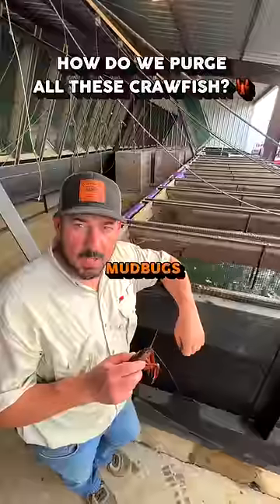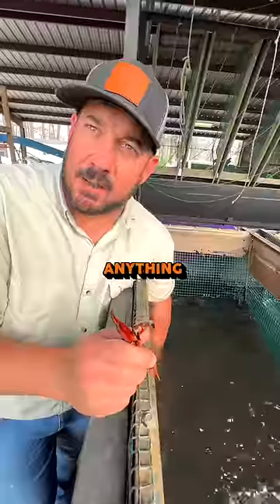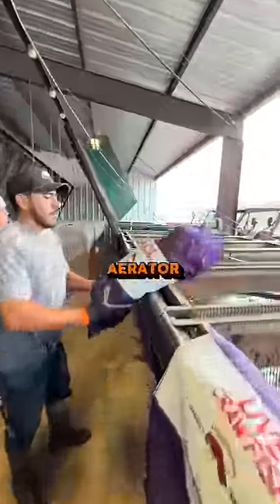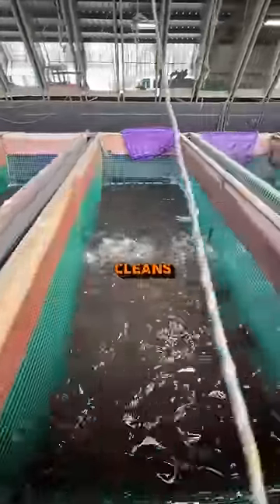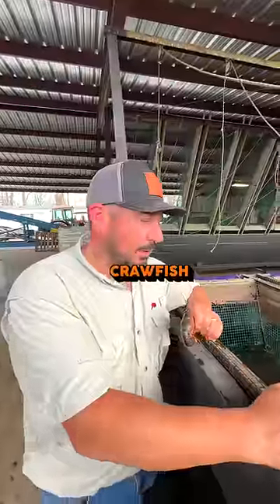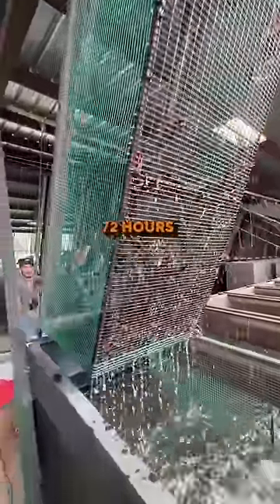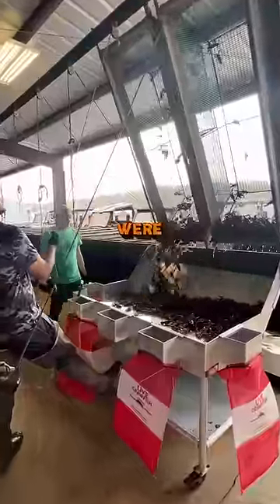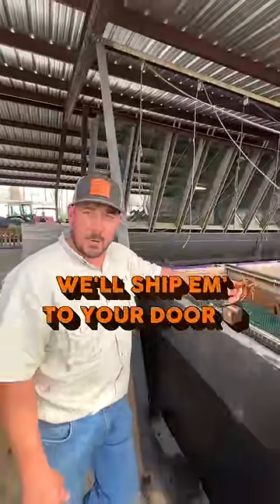LA CRAWFISH UNIQUE PURGING METHOD 🦞🛁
🦞🛁 At Louisiana Crawfish Company, we take great pride in providing the highest quality crawfish to our customers all over the United States. We understand that our customers expect the best when it comes to seafood, and that's why we use a rigorous purging process to ensure that our crawfish are clean, healthy, and safe to eat.

Our purging process involves soaking the crawfish in aerated and recirculating water for 12-24 hours. This wet purging method allows us to thoroughly clean the crawfish and remove any remaining dirt or debris from their digestive tracts. Oxygen is also added to the water to keep the crawfish alive and healthy during the purging process.

We believe that wet purging is the most effective method for cleaning crawfish and reducing the amount of bacteria and other contaminants present. We take great care to ensure that our crawfish are of the highest quality, and our purging process is a crucial part of that commitment.

We are proud to be a trusted source for delicious and healthy crawfish, and we will continue to use the best purging methods available to ensure that our customers receive only the finest seafood products. Thank you for choosing Louisiana Crawfish Company for all of your crawfish needs!